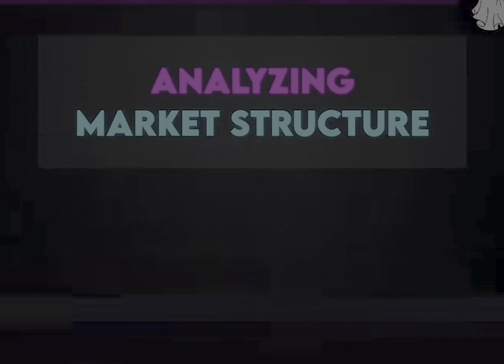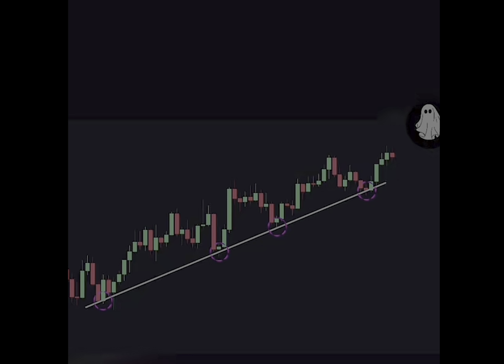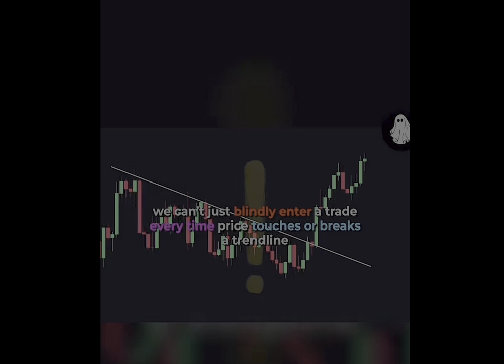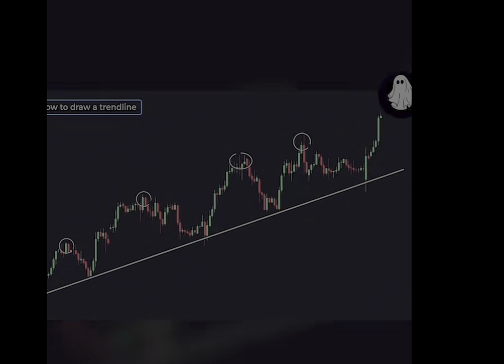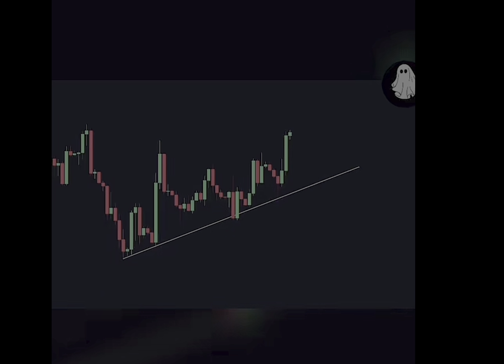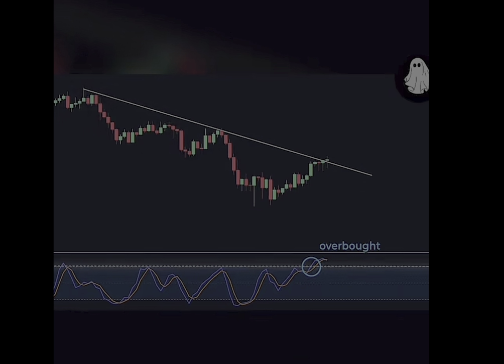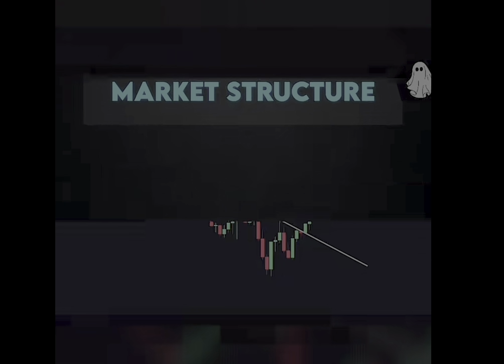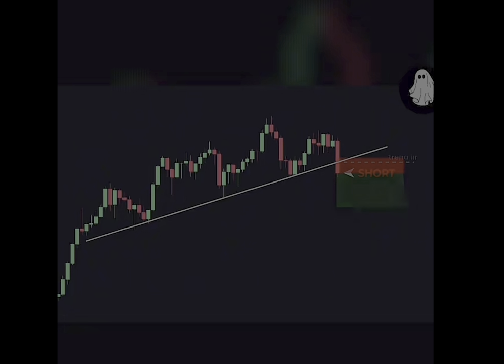Best trend line lesson for beginners to learn gold and forex trading